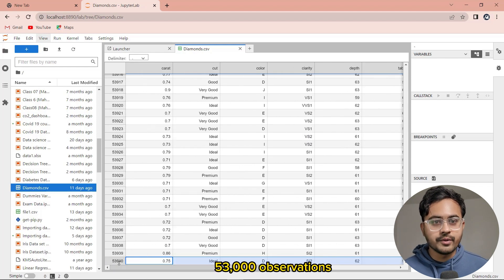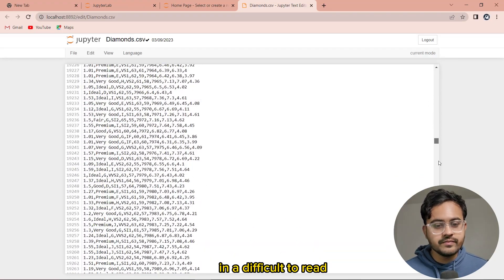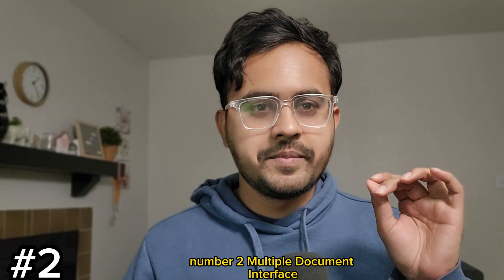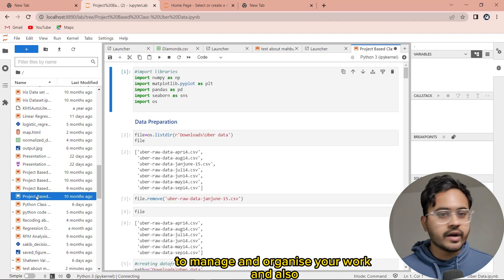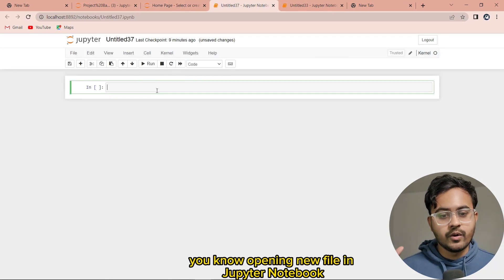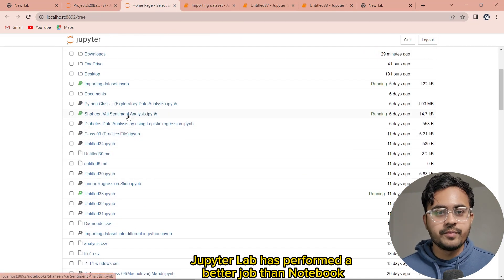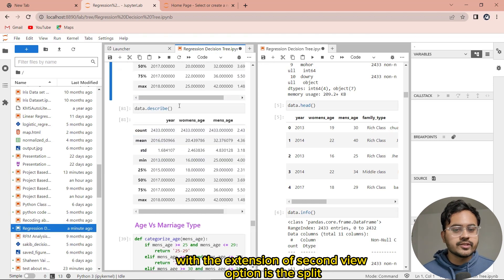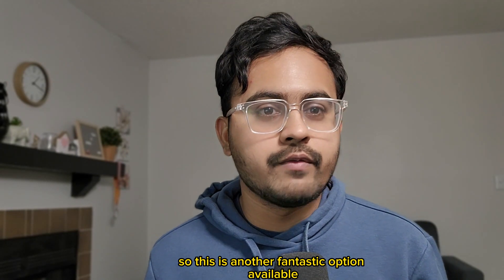5 Reasons Why Jupyter Lab is Better Than Jupyter Notebook for Data Science!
🌟 Jupyter Lab vs Jupyter Notebook: Upgrade Your Data Science Game! 🚀

🎥 In this video, we'll show you why Jupyter Lab is the go-to choice over Jupyter Notebook! Discover the benefits:

🎨 Better interface
 📁 Multiple file types
 🔌 Seamless integrations
🤝 Real-time collaboration

👉 Watch now and level up your data science journey with Jupyter Lab! ✨🔬